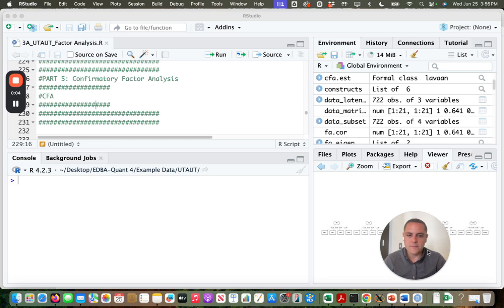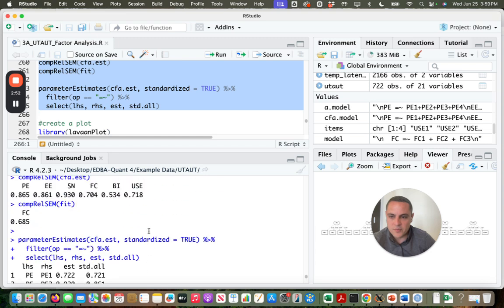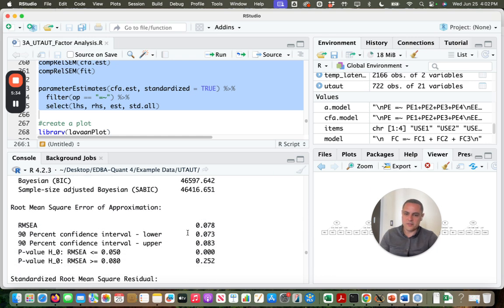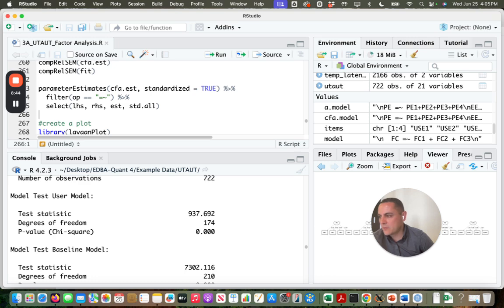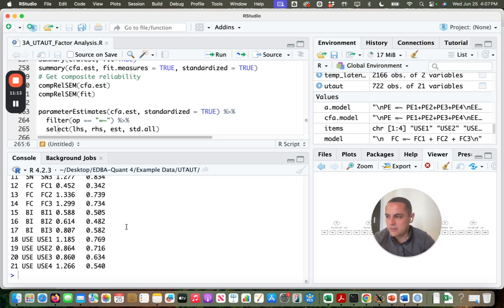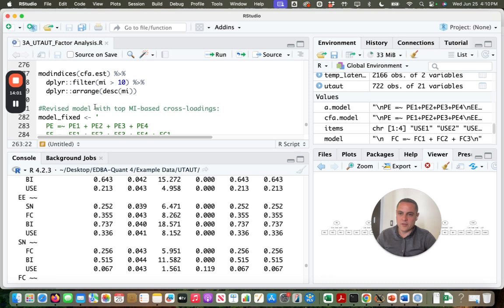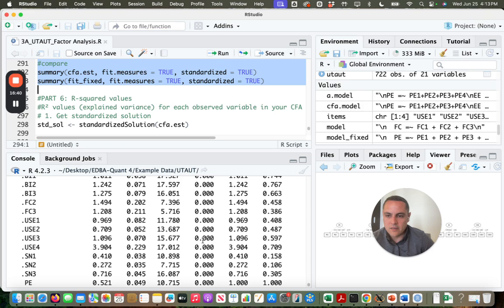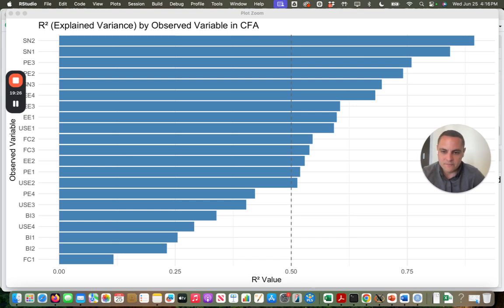Berumen EFA Relability CFA UTAUT Part3 in R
UTAUT Factor Analysis in R | 4-Part Demo Series
Dr. Alfonso Berumen, faculty member at Pepperdine University's Graziadio Business School
- A comprehensive 4-part walkthrough of Exploratory and Confirmatory Factor Analysis (EFA/CFA) using the UTAUT model in R. This hands-on demo is designed for researchers, students, and practitioners interested in structural equation modeling, psychometrics, and survey-based research.